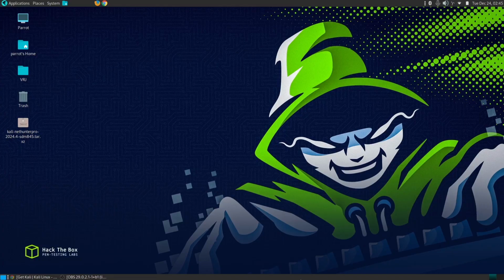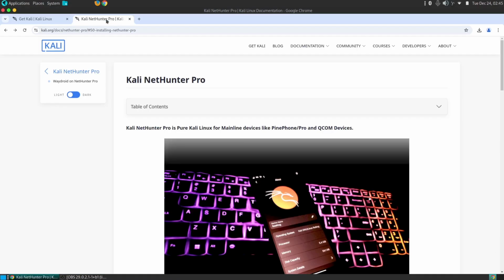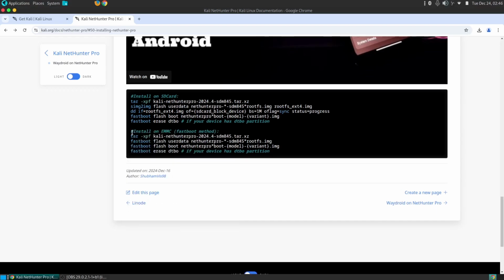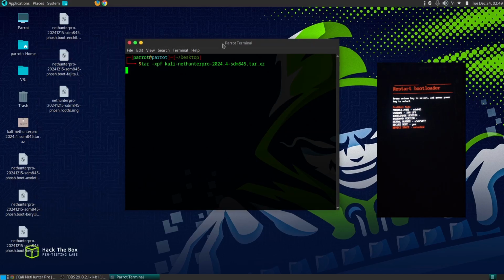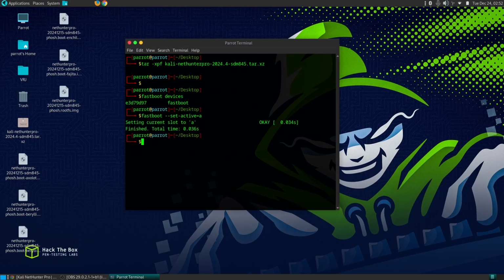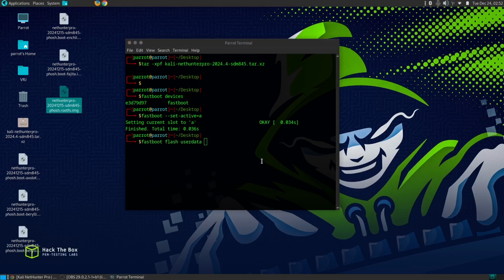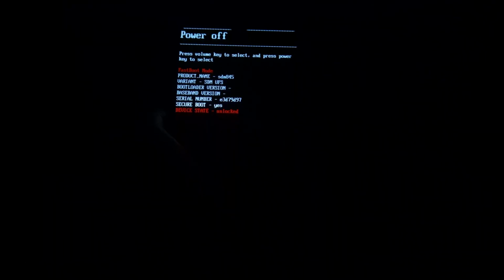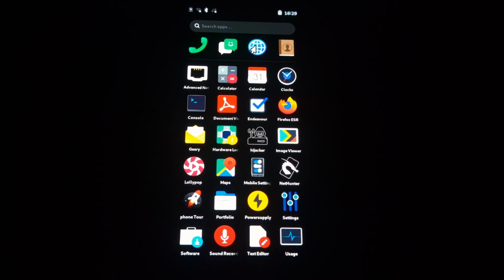Install Kali NetHunter Pro on Snapdragon 845 Devices (OnePlus 6/6T)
Unlock the full potential of mobile penetration testing! In this video, we guide you through the complete installation of Kali NetHunter Pro on Snapdragon 845 devices, with a focus on the OnePlus 6/6T. We cover the key differences between NetHunter and NetHunter Pro, explain the benefits of a pure Kali Linux distribution on your phone, and provide a step-by-step walkthrough of the fastboot installation process. Turn your phone into a portable hacking machine!